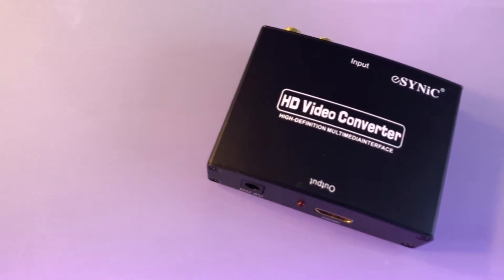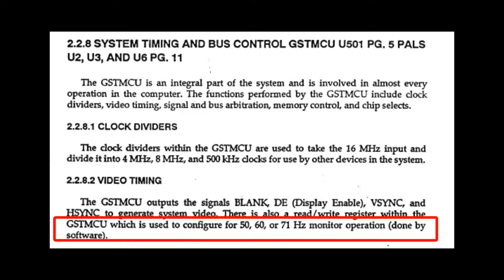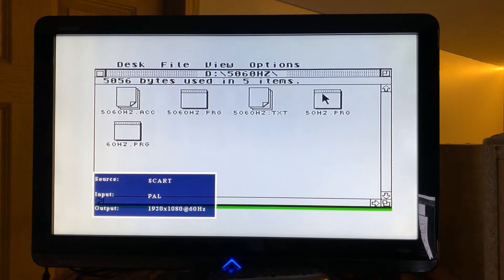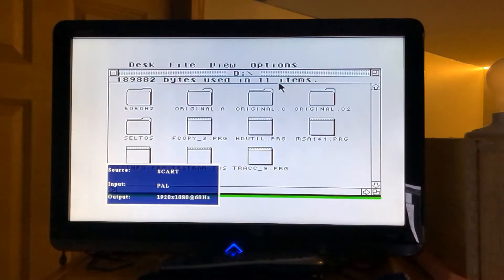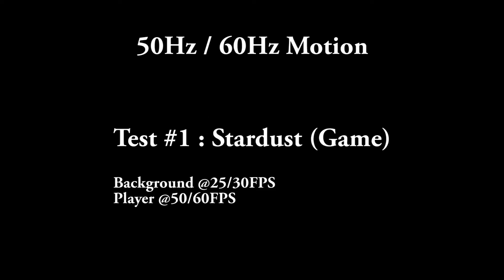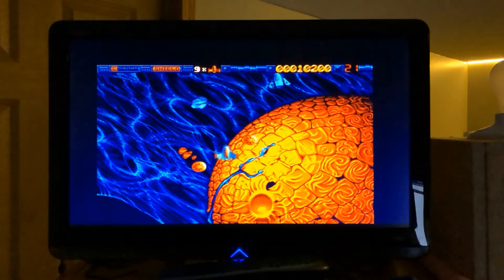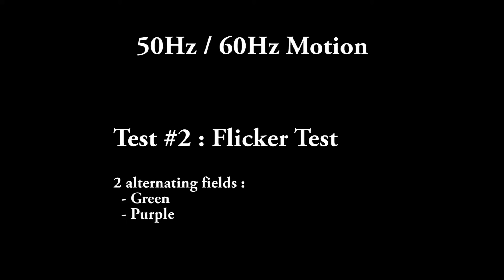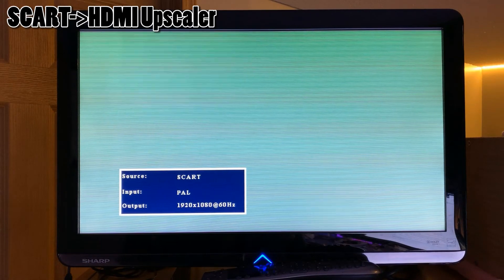Atari ST on HDMI : Follow-up video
This is a follow-up video testing the VGA→HDMI converter a step further.
- 50/60HZ support
- 50Hz true motion
Note: This adapter is NOT a line doubler or a scaler. It will only work if your TV is able to handle 15KHz on the HDMI. For some reason, most of my TVs have a wider frequency range on the HDMI port than on the VGA, while being processed by the same chip. If you can find your TV's full specs, look at the HDMI supported resolutions to see if 15KHz is supported!